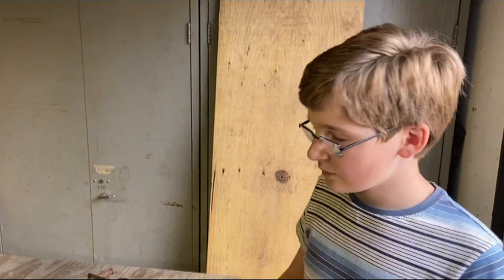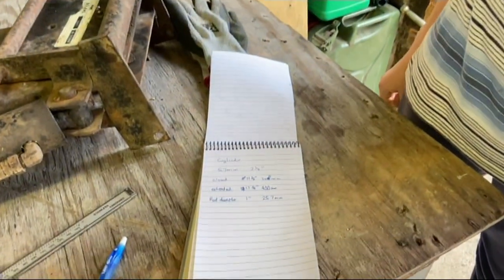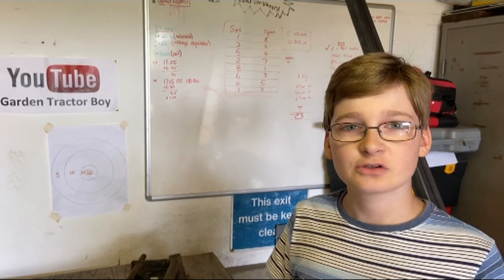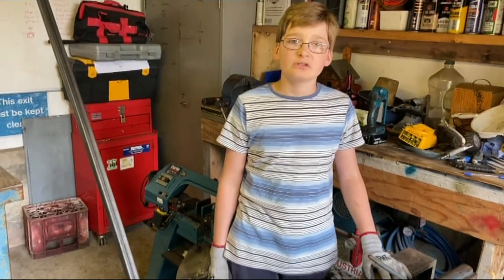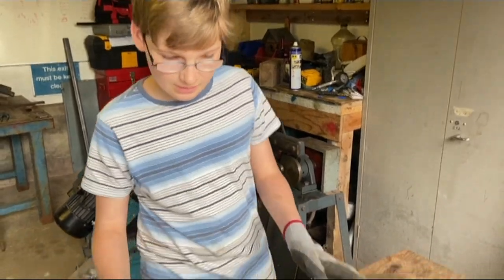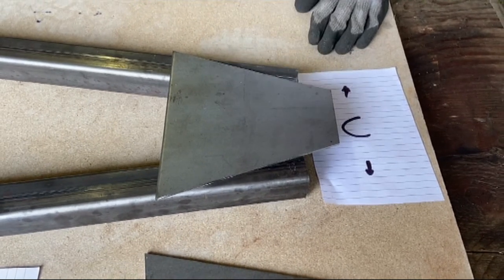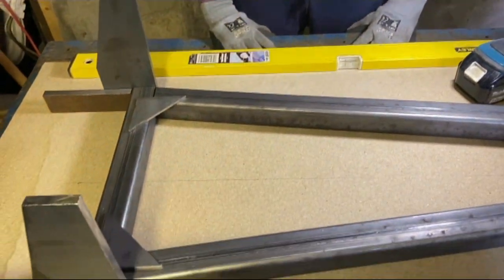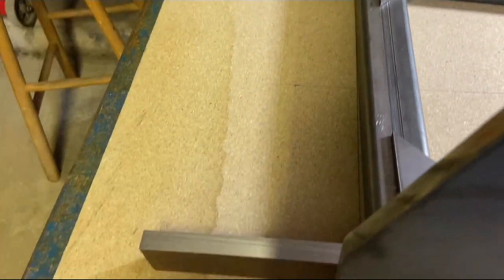Bolens HT Snow Plow replica - Part 1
This is part one of our project to make a replica Bolens HT snow plough, Bolens part number 18085. In this video we talk about the preperation and cut the steel for the frame.

I hope you enjoy this project and follow along as we make progress.